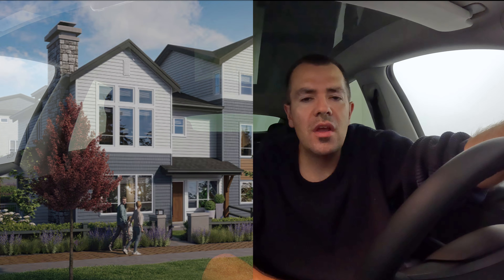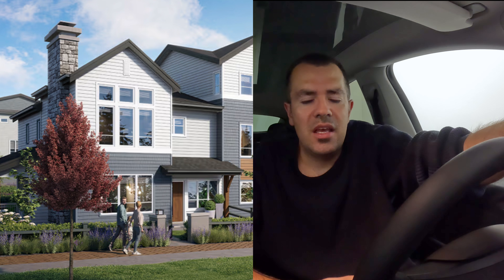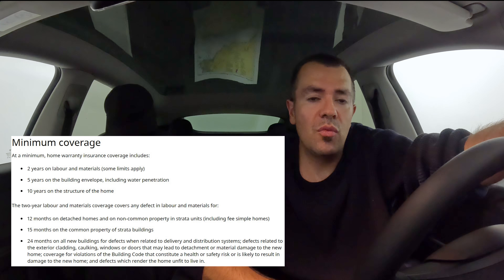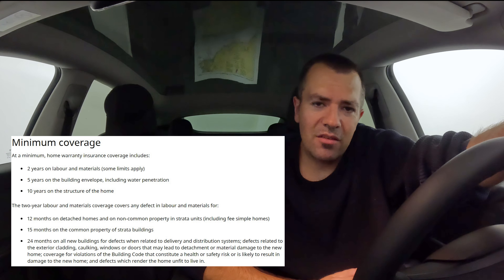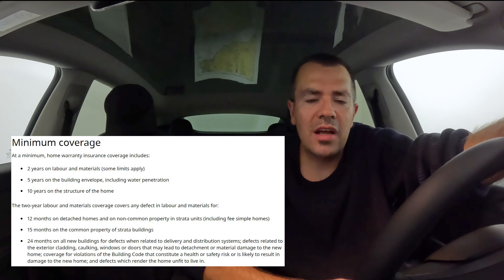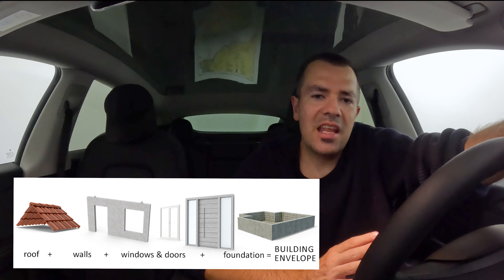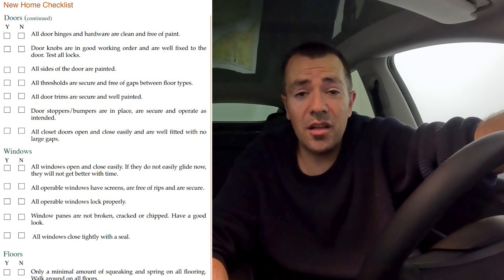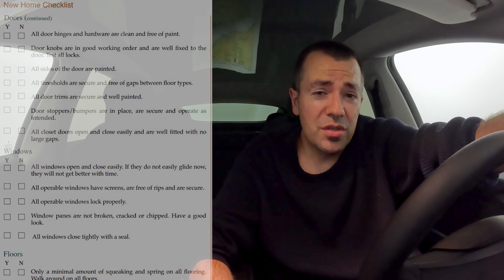Is an inspection needed when buying new pre-sale SFH, townhome, or condo? | Real Estate Victoria BC